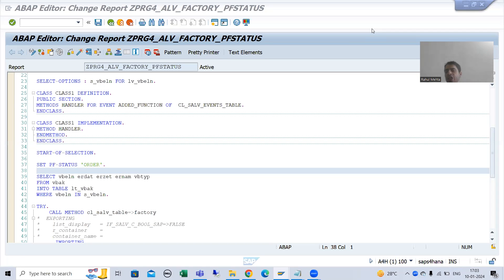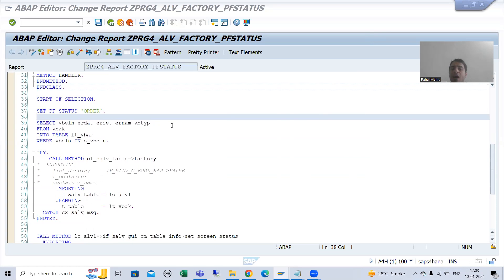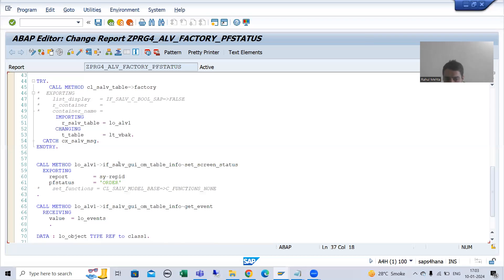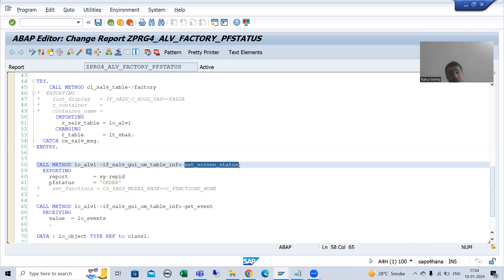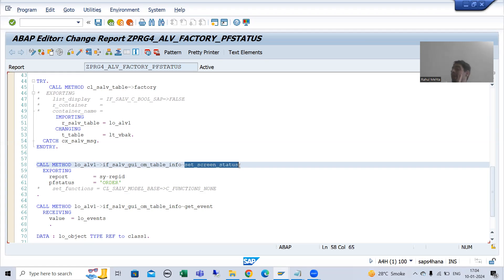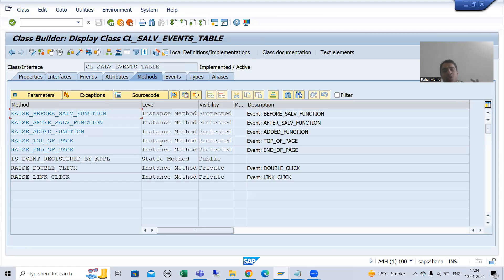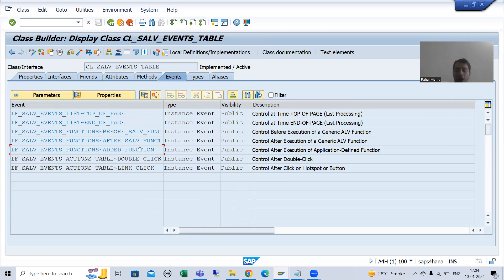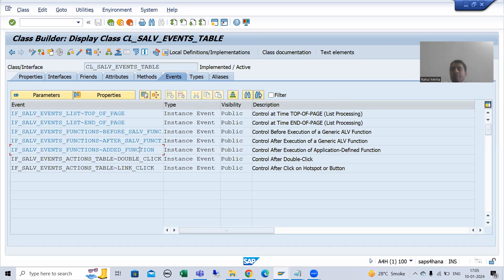92 - ABAP OOPS - ALV by CL_SALV_TABLE(Factory Method) - PF Status and User Command Part3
-Use of Function Module : GET_GLOBALS_FROM_SLVC_FULLSCR to Get the Values of Global Variables.

- Used the Above Mentioned Function Module to Get the Object of   CL_GUI_ALV_GRID Class.